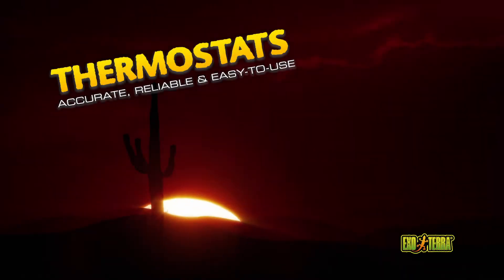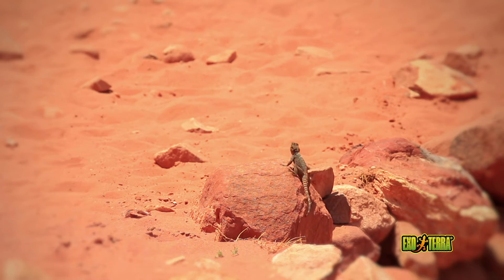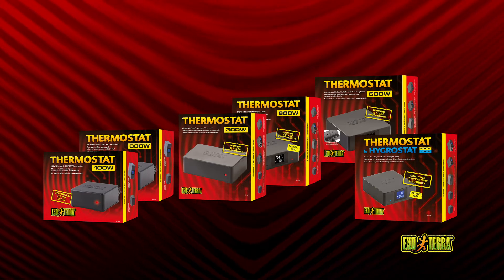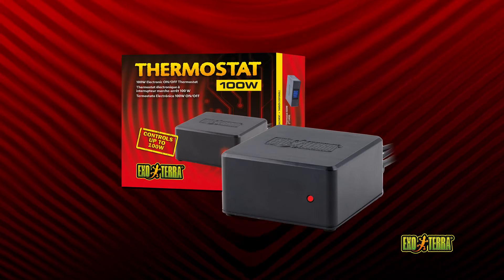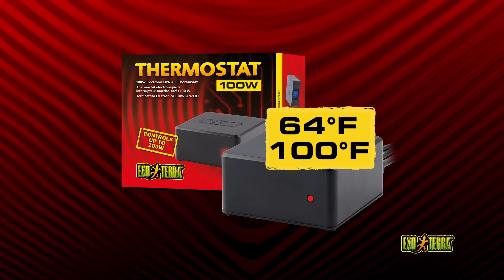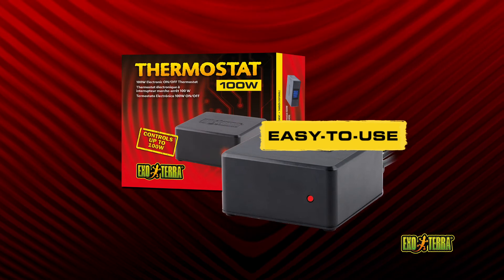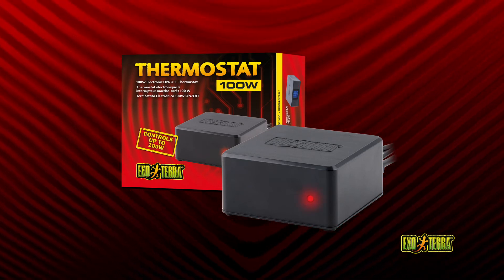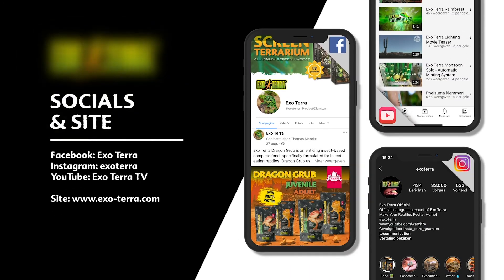Exo Terra 100 W Electronic ON/OFF Thermostat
The 100 Watt Electronic On-Off Thermostat is reliable and accurate, with only a 0,5° temperature swing.

It regulates Heat Mats and Ceramic Heaters of up to 100 Watts.

Set the Thermostat between 20° and 35° Celsius or 68° and 95°F depending on the required temperature.

A recessed dial on the back of the unit prevents accidental changes.

The remote sensor is fully waterproof and suitable for extreme humid terrariums.

Simply plug your heating device into the Thermostat, set the preferred temperature and place the sensor in the desired location.

The Red LED heat indicator will light up when the heating device is ON.

Exo Terra® Thermostats are ACCURATE, RELIABLE and EASY-TO-USE.

Easy to switch between Celsius and Fahrenheit!

Item# PT2456